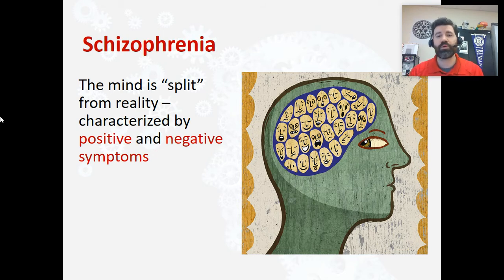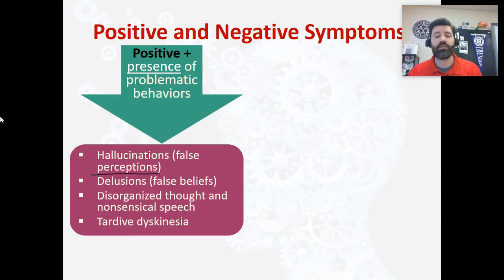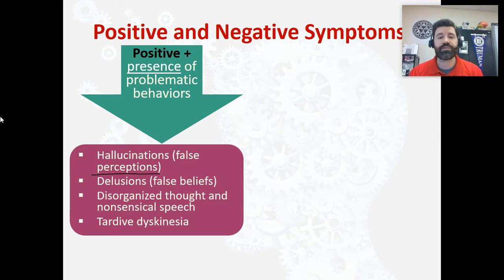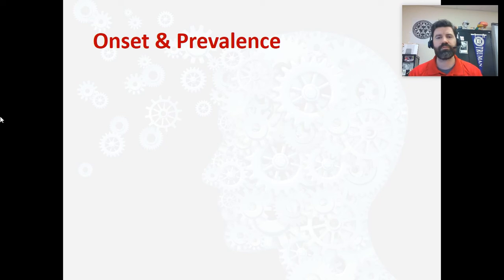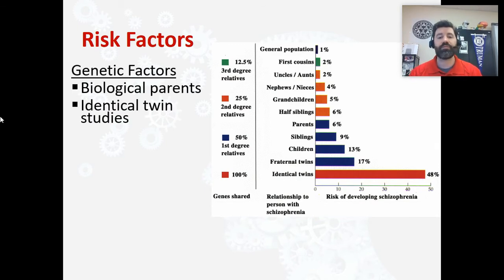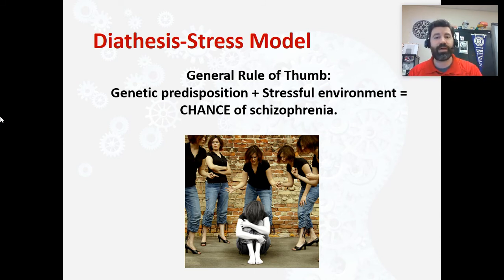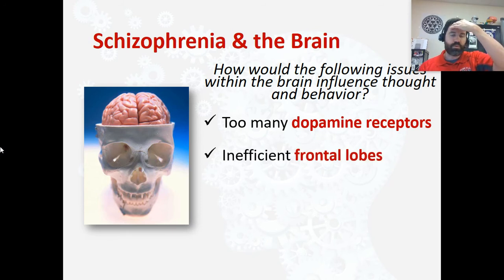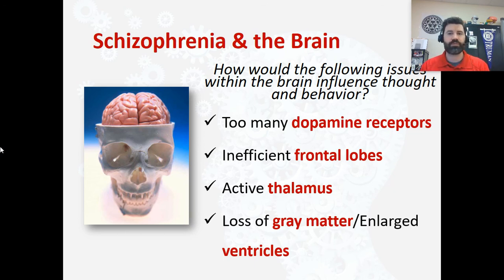Schizophrenia and the Brain